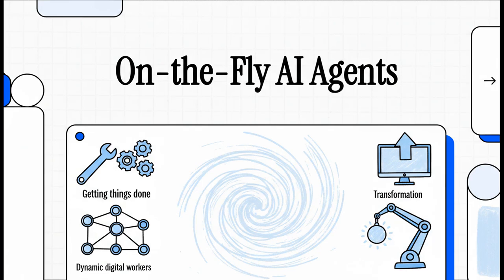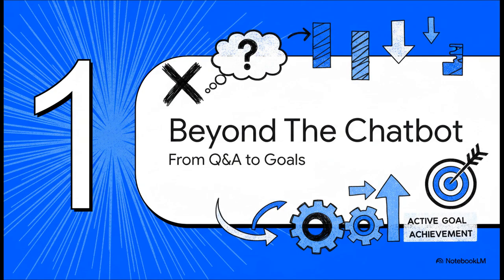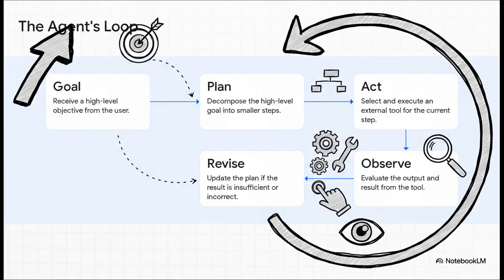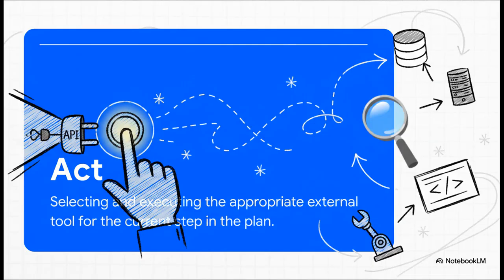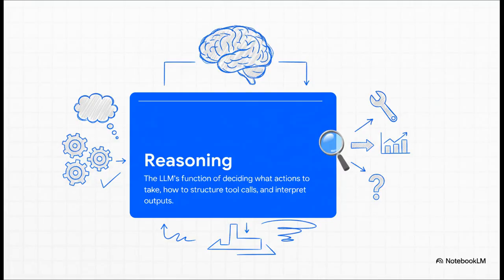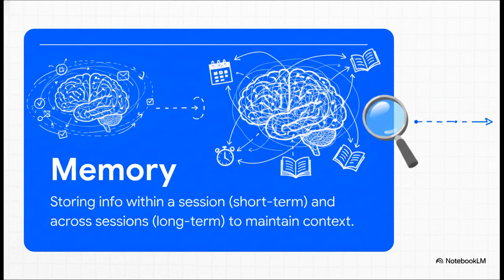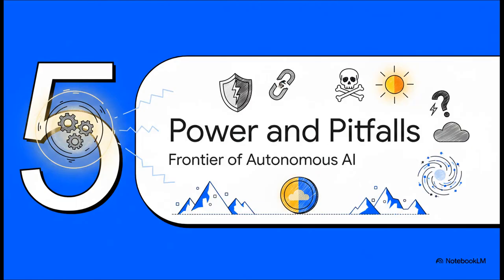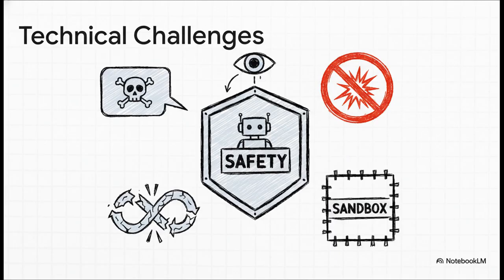🤖 On the Fly AI Agents Explained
AI is evolving fast and static automation is no longer enough. In this video, we explore **On the Fly AI Agents** and how they dynamically reason, plan, and act in real time to solve complex problems without rigid pre-programming.

⚡ **What are On the Fly AI Agents?**
These agents are adaptive, goal driven systems that generate actions, workflows, and decisions as they operate. Instead of following fixed scripts, they respond to changing data, environments, and objectives in the moment.

✅ What On the Fly AI Agents are and how they work
✅ How they differ from traditional AI automation and chatbots
✅ The role of reasoning, memory, and tools in autonomous agents
✅ Real world business use cases across operations, research, and decision making
✅ How multi agent systems collaborate and self coordinate
✅ Why On the Fly agents matter for scalability, speed, and intelligence

On the Fly AI Agents unlock new levels of productivity by automating complex workflows, synthesizing information across systems, and making intelligent decisions in real time. From enterprise AI to research and product development, these agents are reshaping how work gets done.

🔐 **Safety, alignment, and control**
We also cover the importance of AI safety, guardrails, and governance when deploying autonomous agents. Responsible design ensures these systems remain aligned with human intent and organizational goals.

• Engineers and builders working with AI agents
• Researchers and technologists
• Anyone curious about the future of autonomous AI

📈 **Topics covered**
AI agents
On the Fly agents
Multi agent systems
Autonomous AI
Enterprise AI use cases
AI safety and alignment